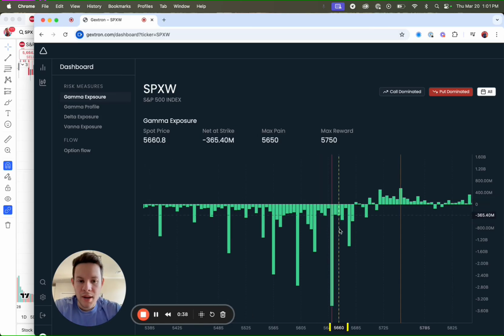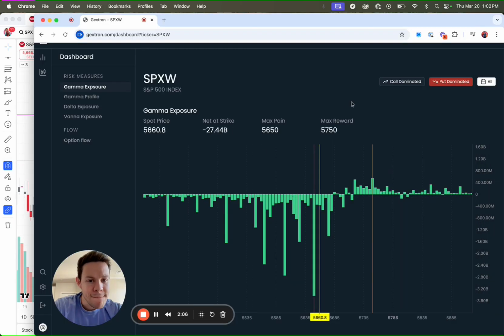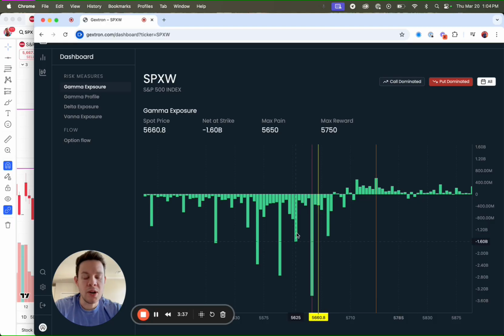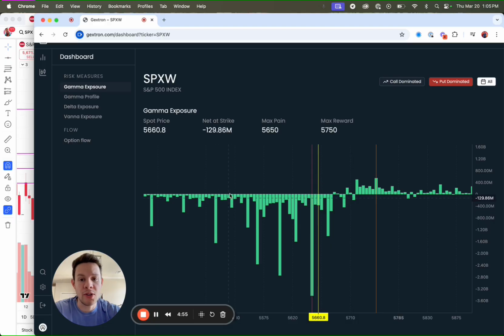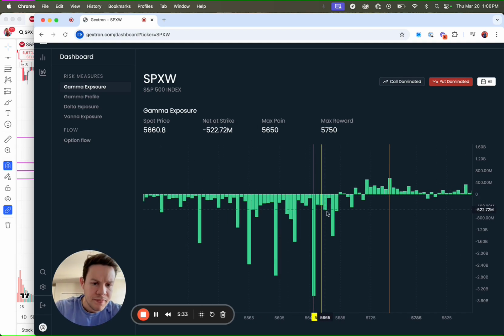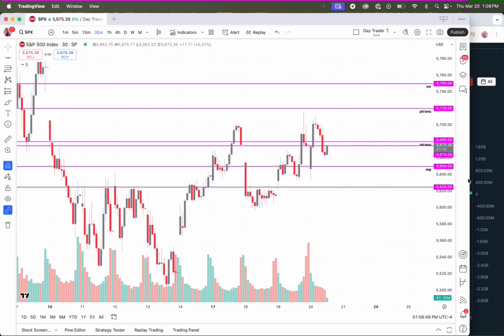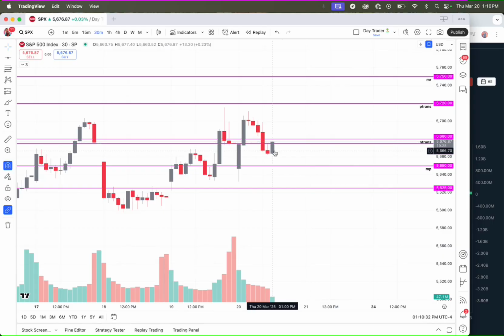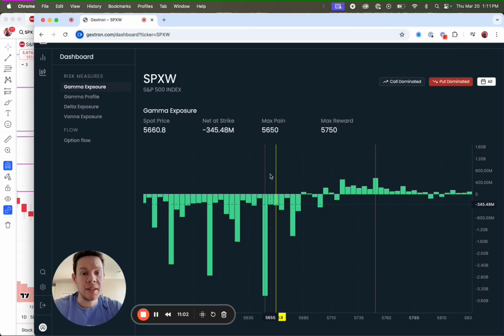How To Find The BEST Support And Resistance Levels For "Option Trading"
📝 Why Traditional Support and Resistance is Holding You Back